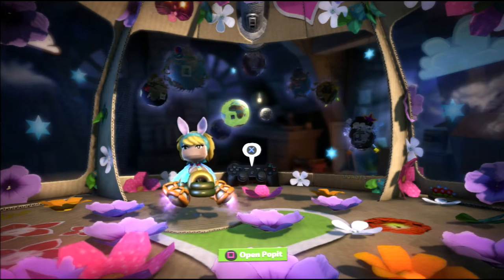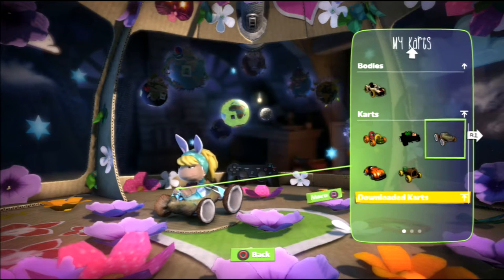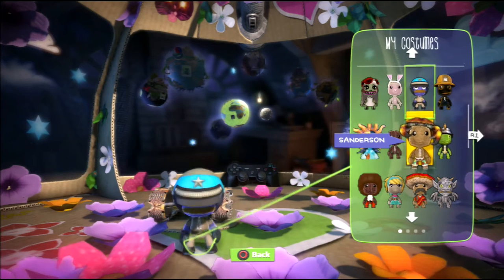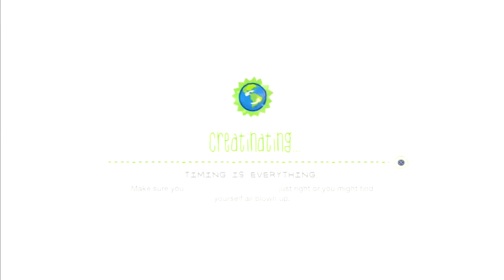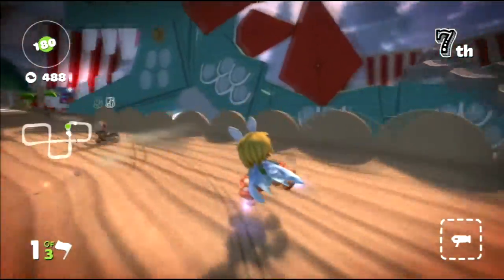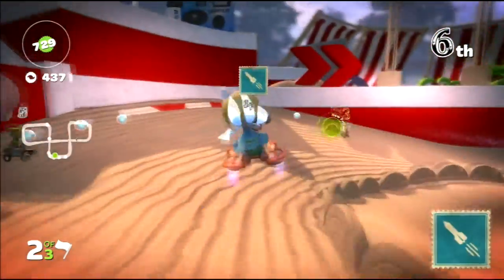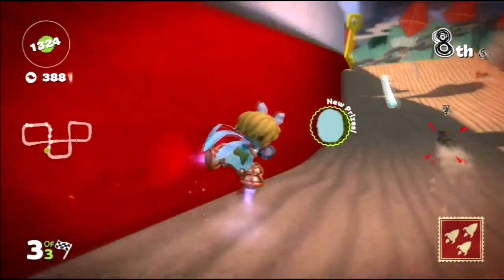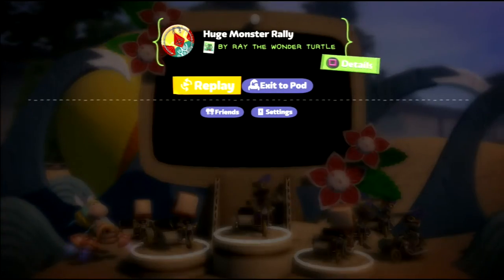Let's Play LittleBigPlanet Karting.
LittleBigPlanet Karting is a racing game in which the players race against each other in a go-kart across a variety of themed tracks, with the primary purpose to come in first place.

Throughout the course of the race, players can pick up weapons that have special abilities such as projectiles, heat-seeking projectiles, EMPs, and grenades. The player can use these weapons to attack and slow down competitors.

Thanks,
Miss Multi-Console.